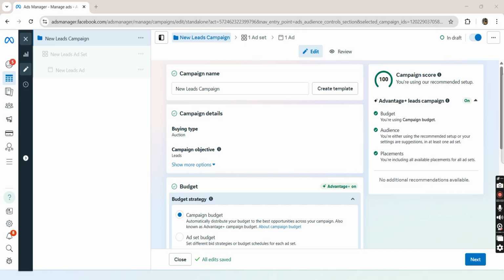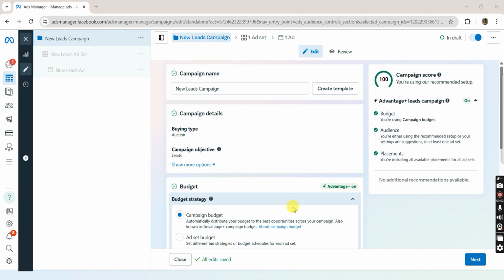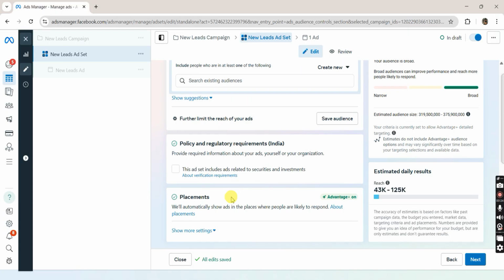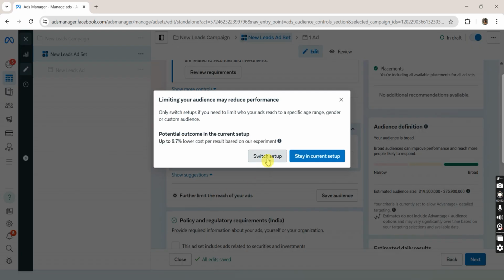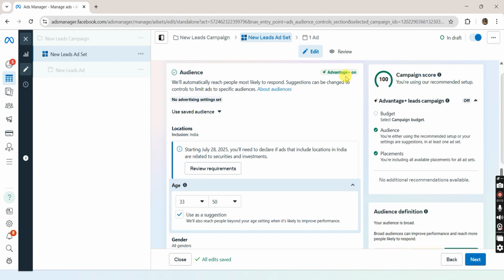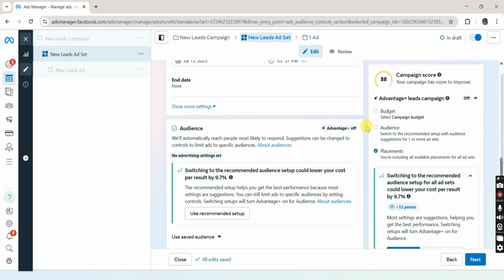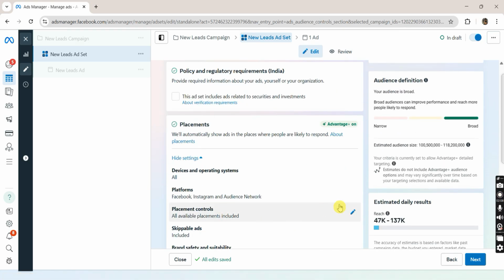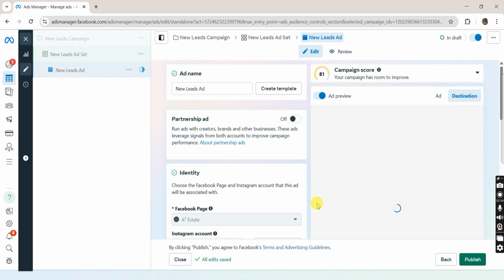How to Turn Off Advantage+ Audience in Facebook Ads Manager (Step-by-Step Guide)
Are your Facebook Ads not performing as expected with Advantage+ Audience, or do you simply want more control over your targeting? This step-by-step tutorial is for you! Learn how to turn off Advantage+ Audience in Facebook Ads Manager quickly and easily.

In this video, we'll walk you through the precise steps to turn off Advantage+ and regain control over your ad targeting. Whether you're looking for how to turn off Advantage Plus audience in Facebook ads or need to turn off Advantage+ in Facebook for specific campaigns, this guide has you covered.

Discover how to effectively turn off Advantage Plus in Facebook Ads and switch back to your preferred custom or manual audience targeting strategies for improved campaign performance. Don't let default settings limit your ad potential – learn to optimize your Facebook ad campaigns today!

Keywords & Hashtags:

how to turn off advantage plus audience in facebook ads

how to turn off advantage+ audience in facebook

turn off advantage+

turn off advantage plus

turn off advantage plus in facebook ads

turn off advantage+ in facebook

meta ads

facebook marketing

ad creative

audience targeting

campaign optimization